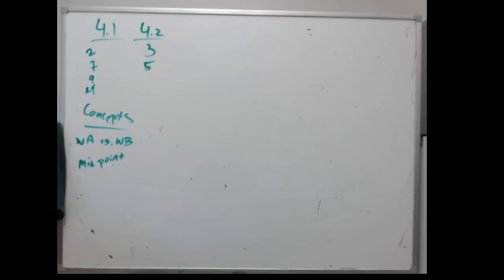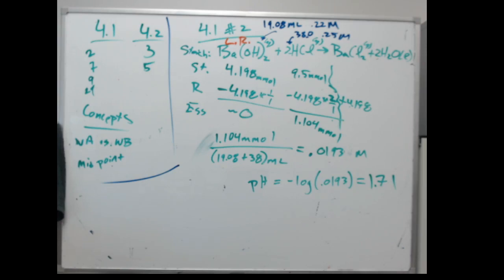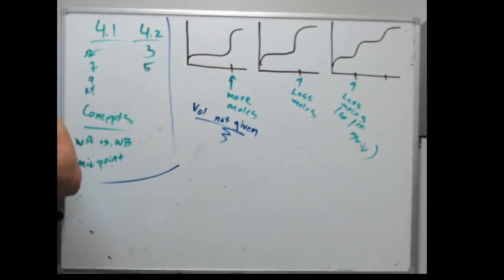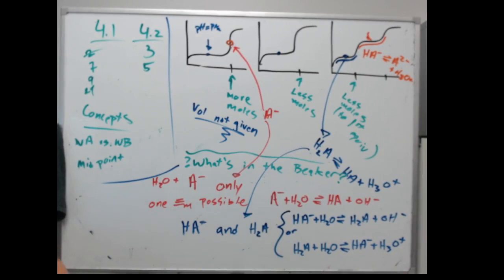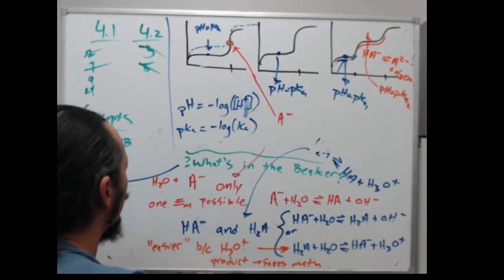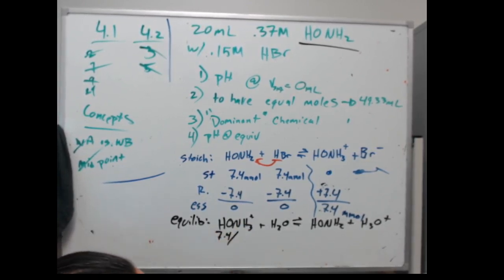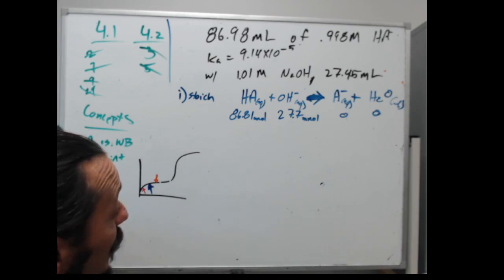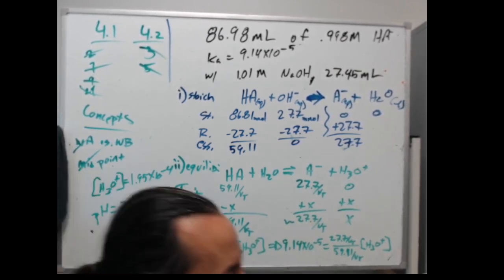Chem 129 OH week5t 2023F